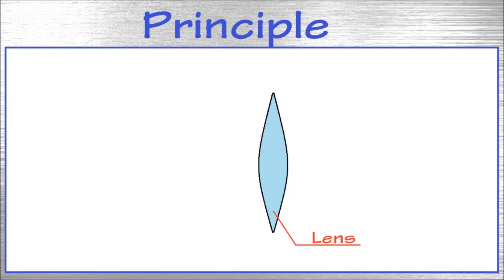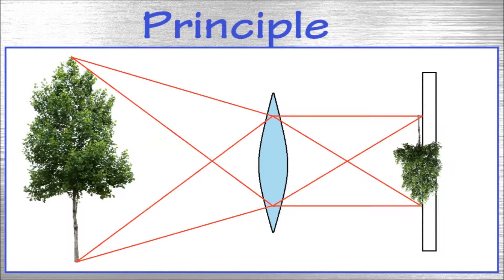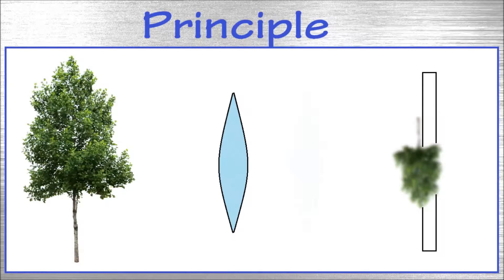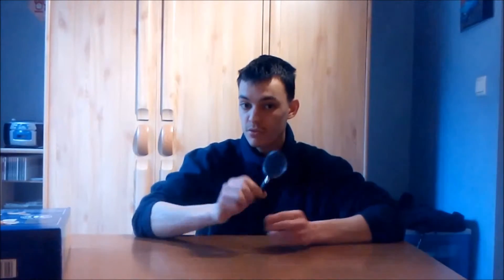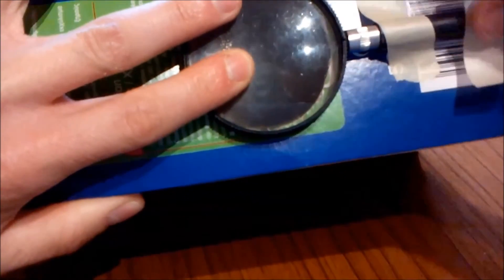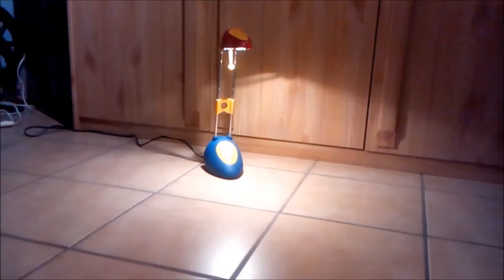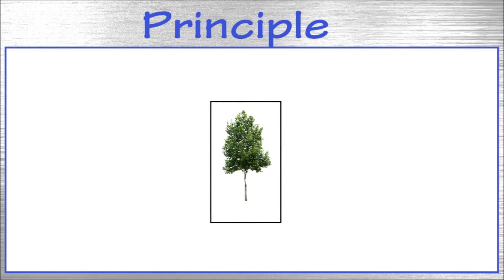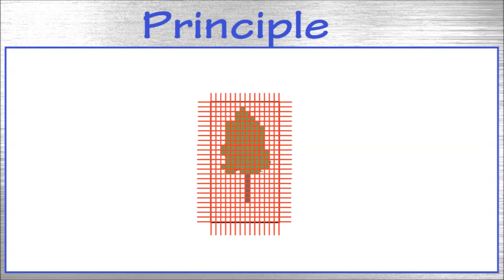How a camera works / How to make a simple DIY camera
Short explanatory video where I explain how a basic camera works.
I also explain how you can make a simple camera yourself using a cardboard box and a magnifying glass.